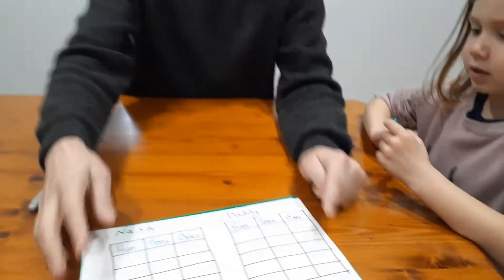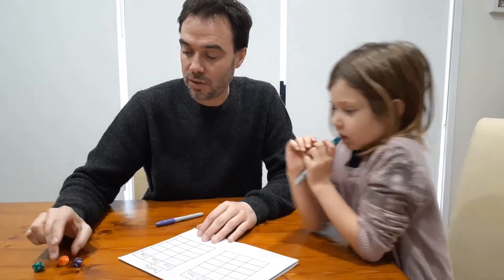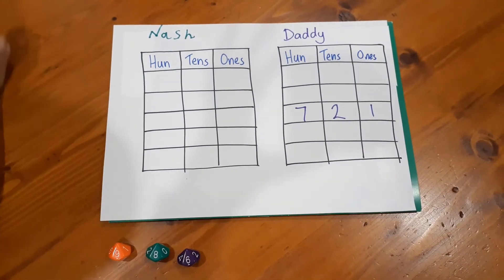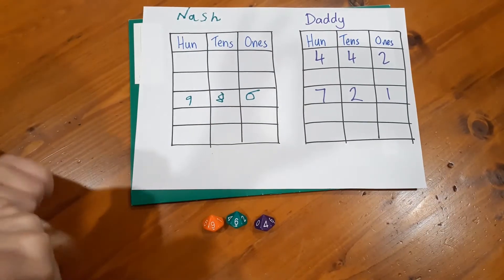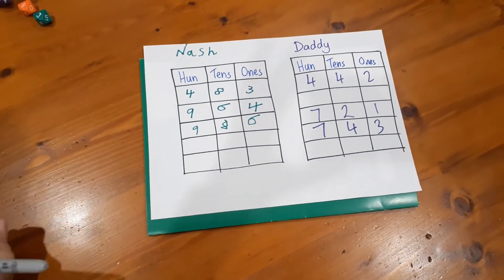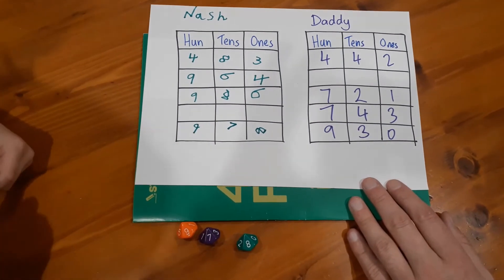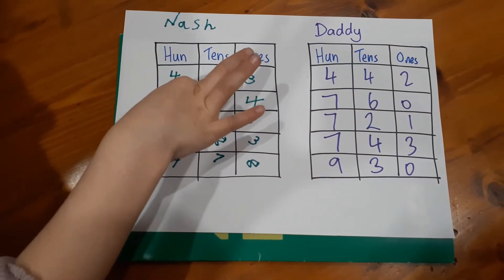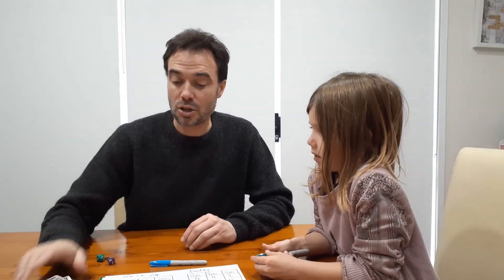Greater Than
Simple game that is great for ordering and comparing numbers.